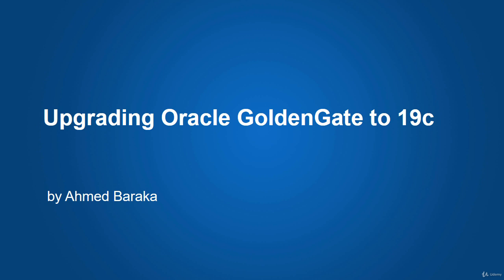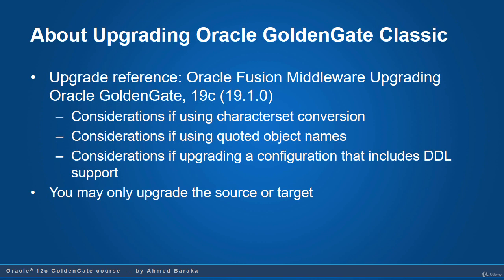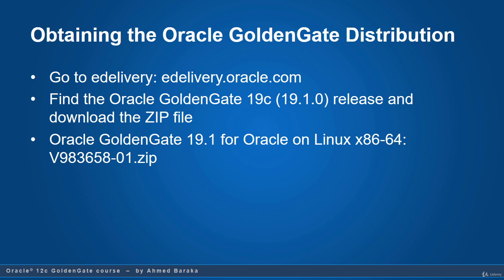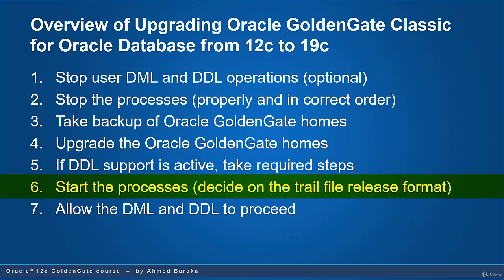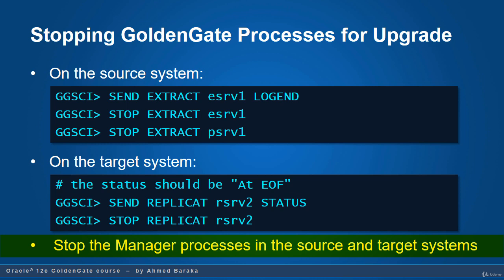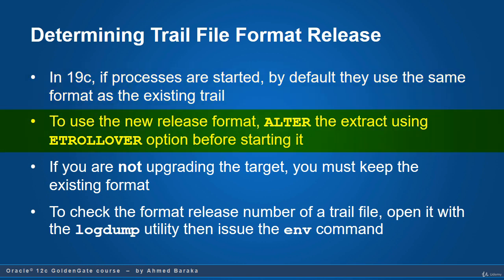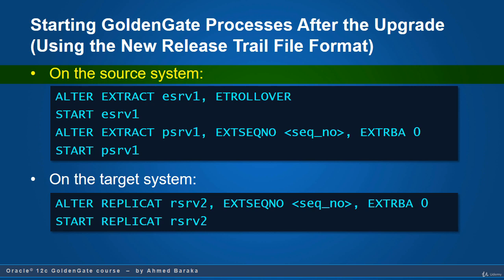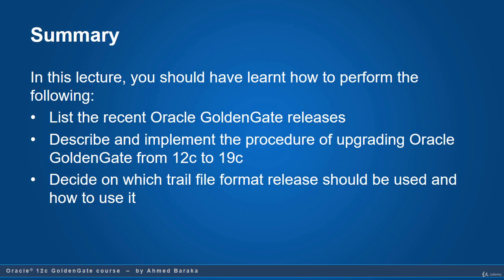49 Upgrading Oracle GoldenGate to 19c